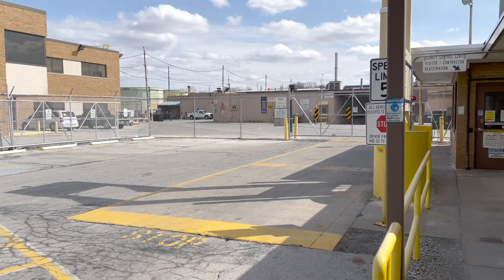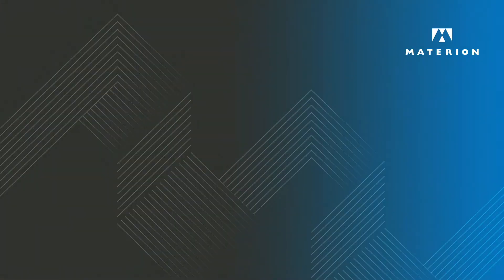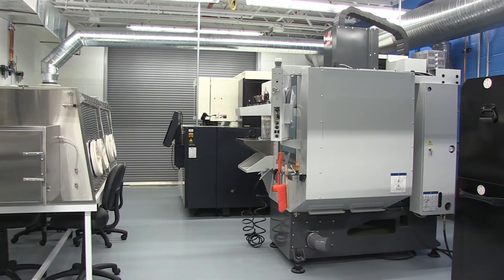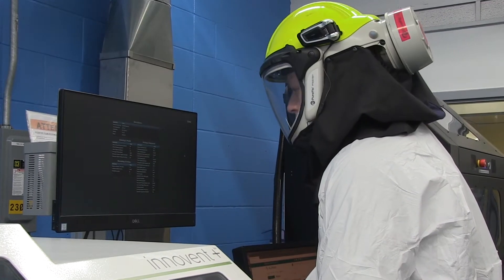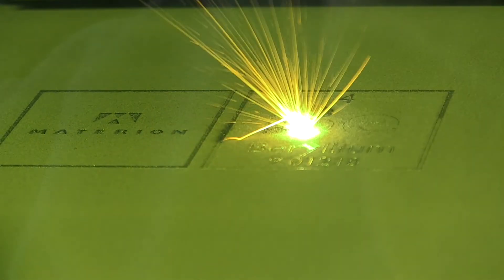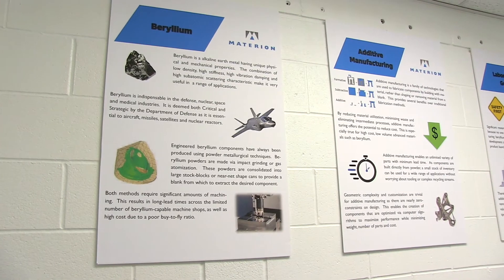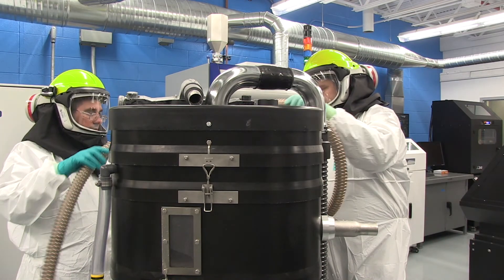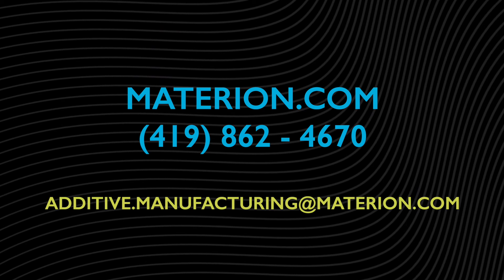Materion's New Additive Manufacturing Lab